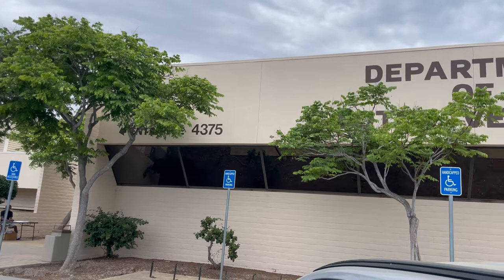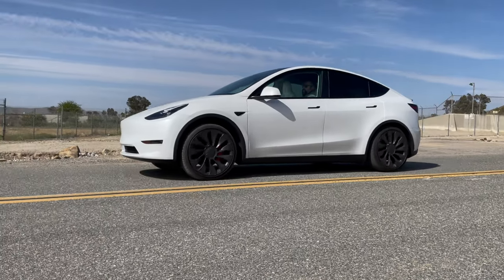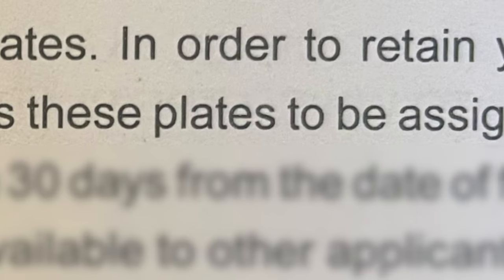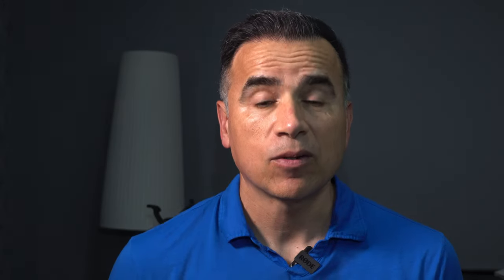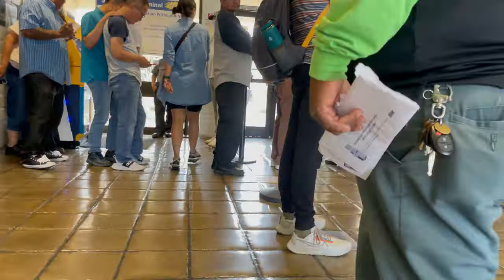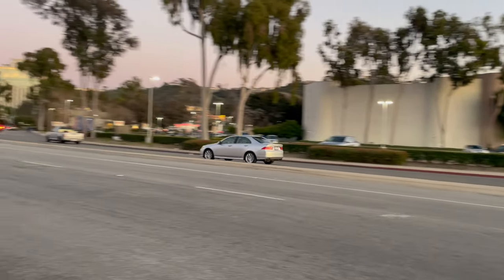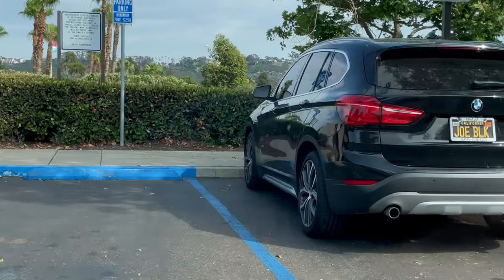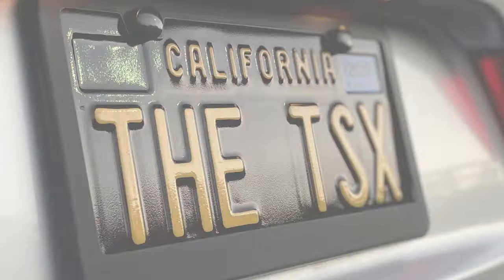How to Get Personalized Plates.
TSX Fog Lights on Amazon
TSX WITH ACURA LOGO on Amazon
License Plate Frame on Amazon

In this video, I explain how to get personalized license plates for your car in California in 2023. Some rules have changed so make sure you watch my video before you waste your time. I did it for my first generation Acura TSX and I'm pretty happy with the configuration I was able to get.